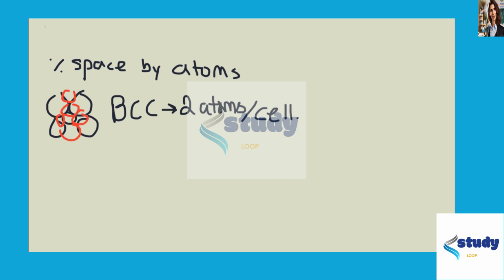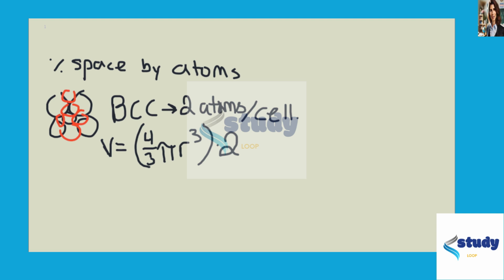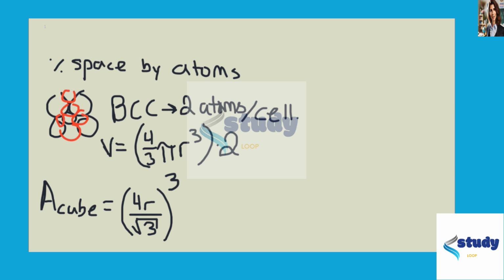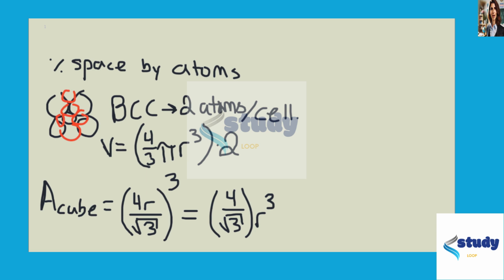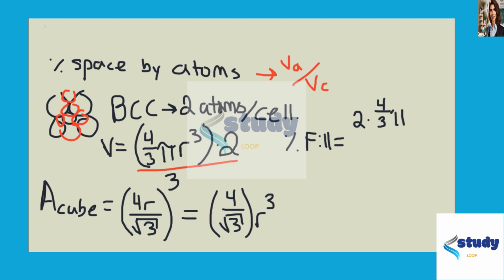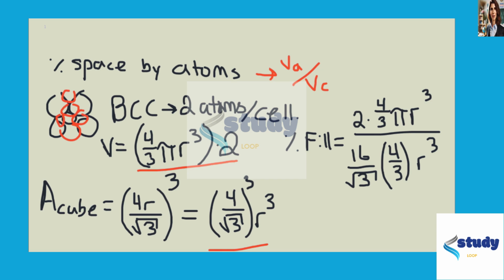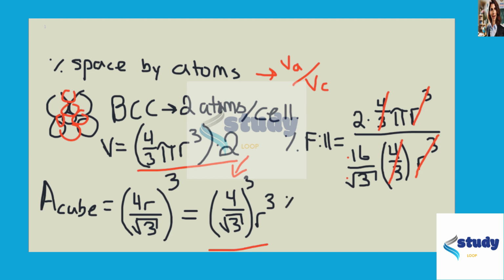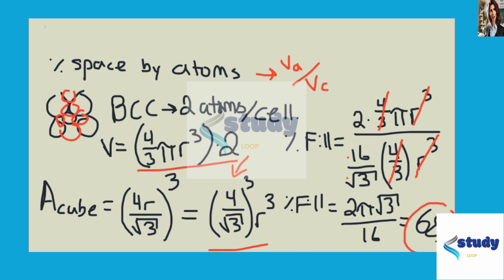Calculate the packing efficiency of the body-centered cubic unit cell. Show your work.